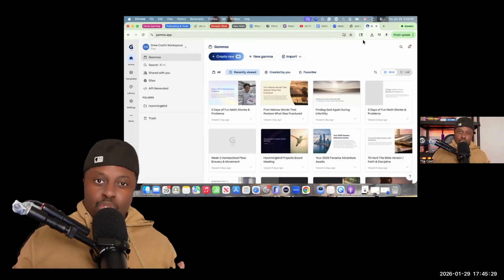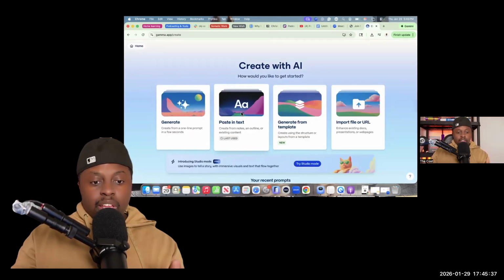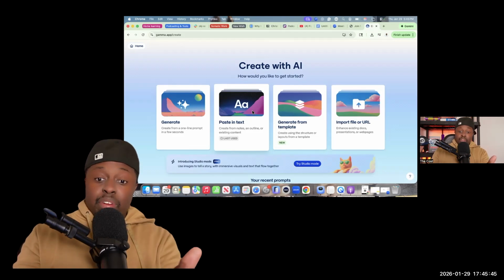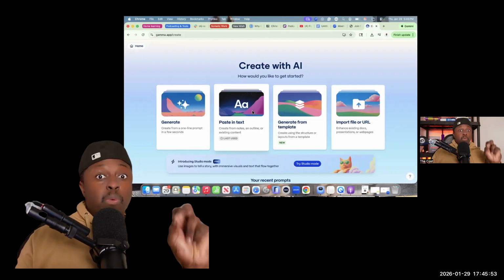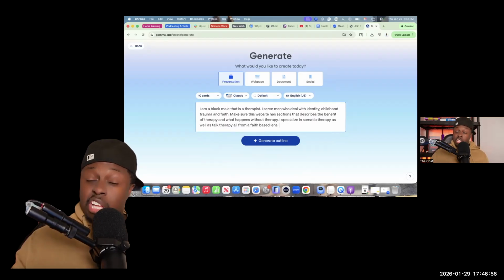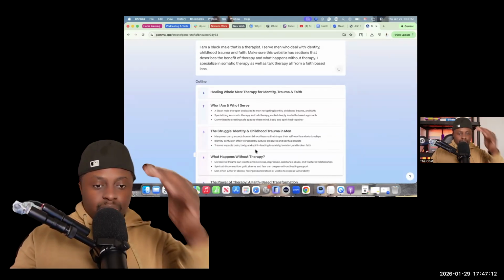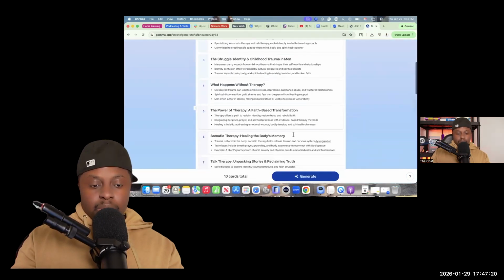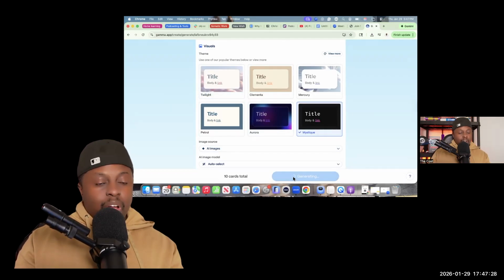How to Make a Website in 5 Minutes | Step-by-Step Guide For Beginners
Want to build a website fast without learning complicated tools? In this video, I show you how to make a website in under 5 minutes using Gamma.app—no coding or tech skills required!

Whether you’re a creator, entrepreneur, or small business owner, Gamma.app makes it incredibly simple to launch a professional website quickly.

Simplify your message & content → Clarity Call Service

100 ChatGPT Prompts for $5 → Boost Your Productivity & Income

How to Launch Your Podcast in 20 Minutes → Podcast Launch Guide